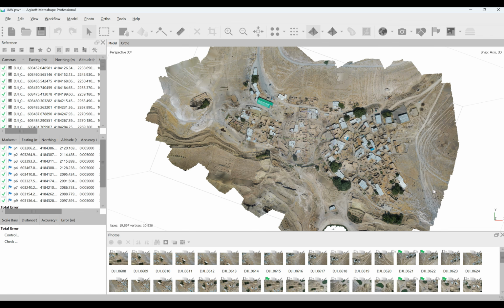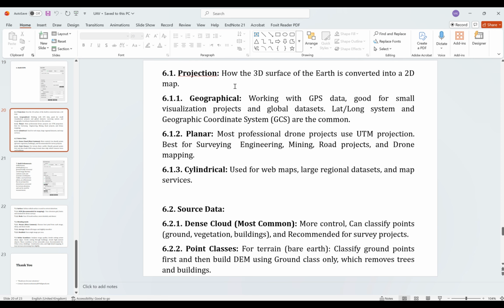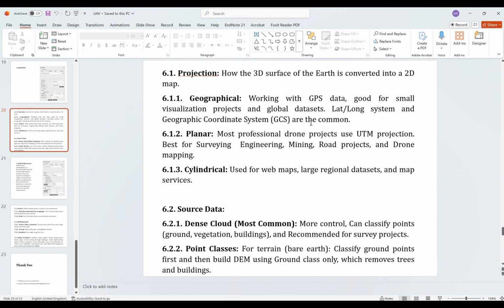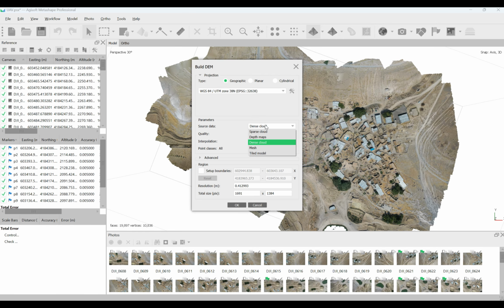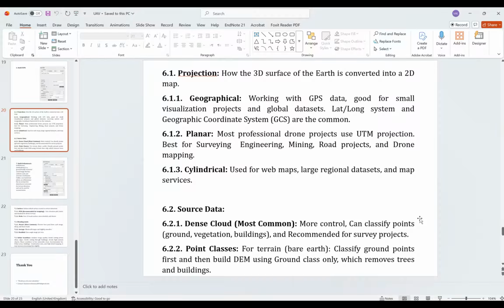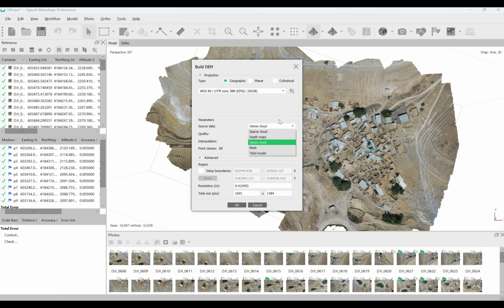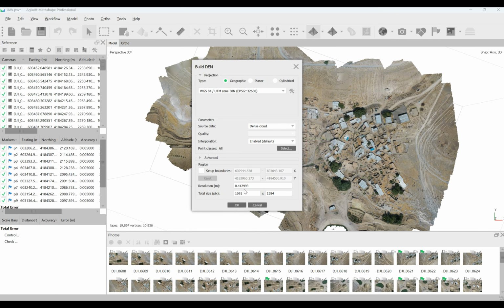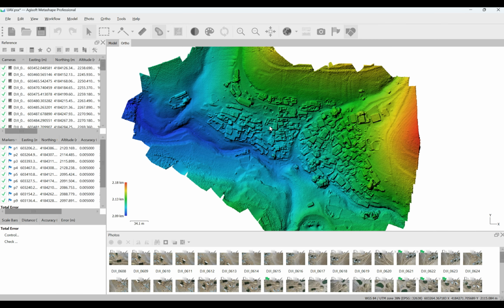How to Build DEM (Digital Elevation Model) in Agisoft Metashape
This video demonstrates how to build DEM (Digital Elevation Model) in Agisoft Metashape. It includes explanatory slides that highlight the key parameters involved in DEM generation, such as Projection Type, Source Data, Quality, Interpolation, and other important settings that influence the quality and accuracy of the DEM.

This is a practical, hands-on tutorial designed to help you understand the complete drone mapping workflow, from data import to final output, using real-world data in a real environment.